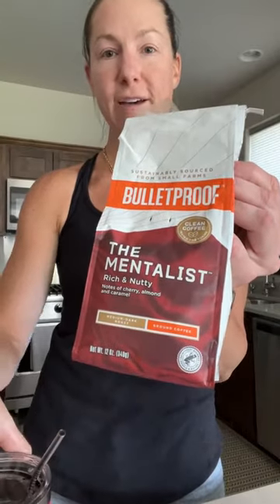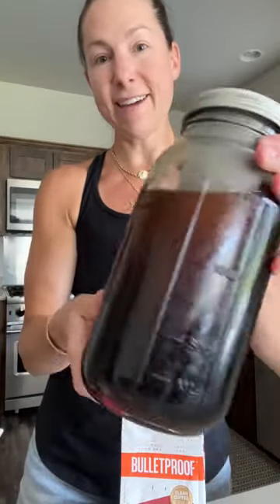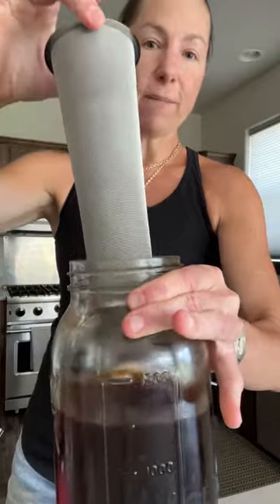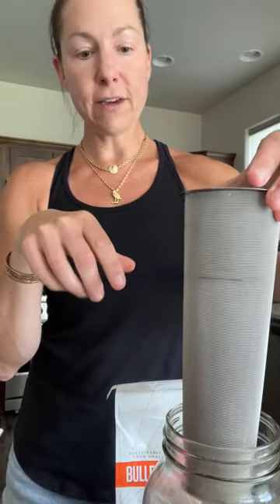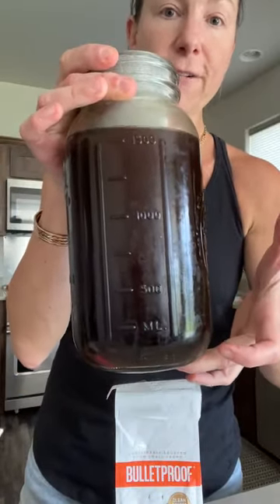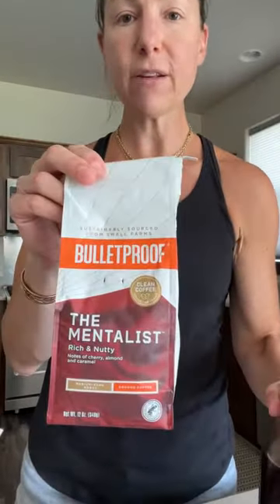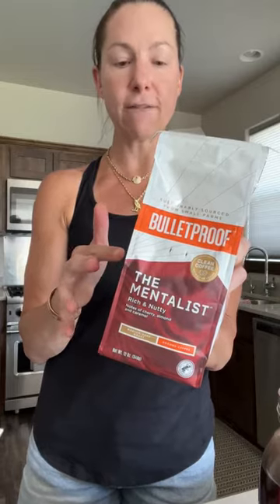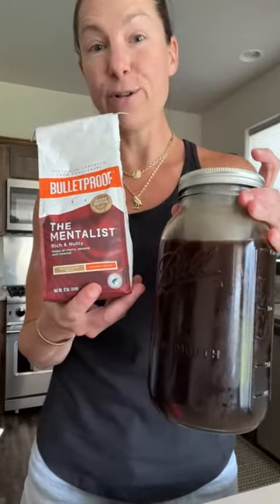Review: Brew it the Right Way: Bulletproof Mentalist Coffee